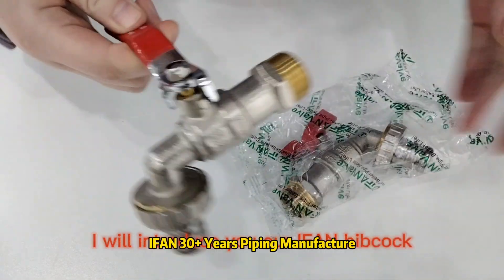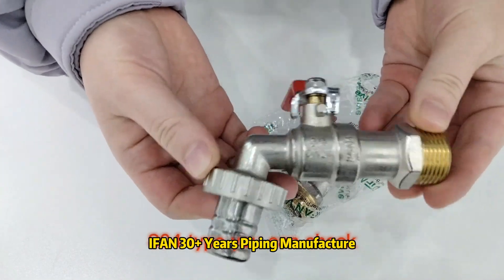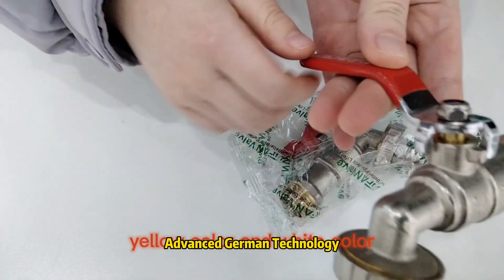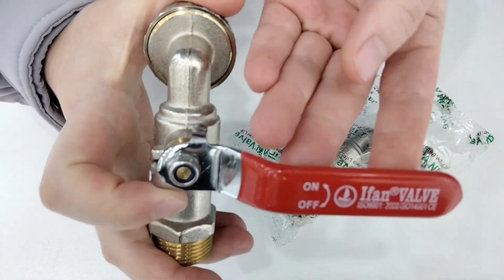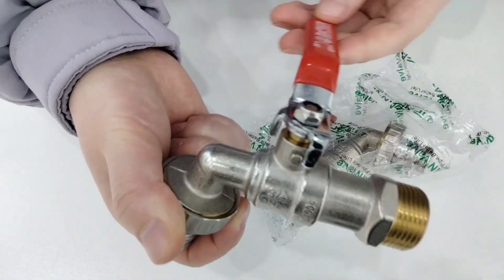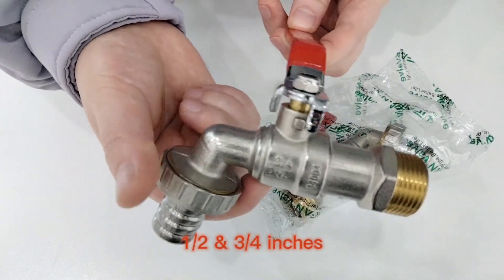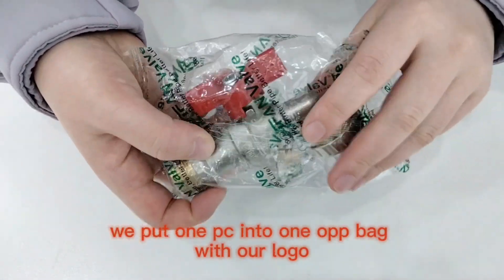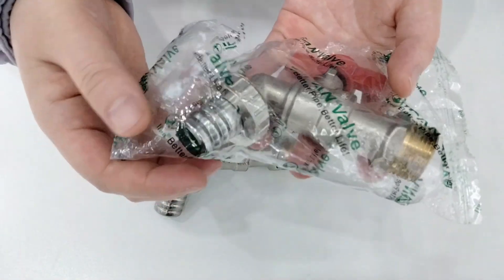S04 Ifan bibcock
.30+YEARS MANUFACTURE EXPERIENCE
. Sample  Free
.Color  Customization
.Size Customization